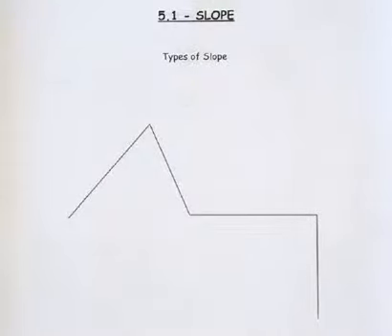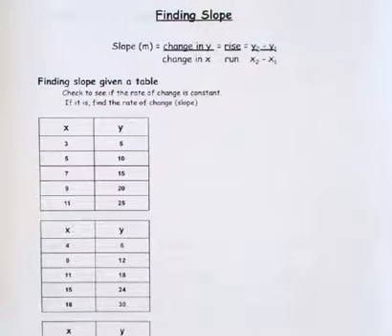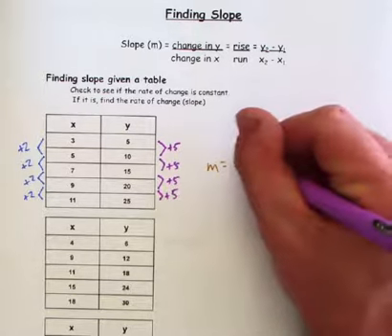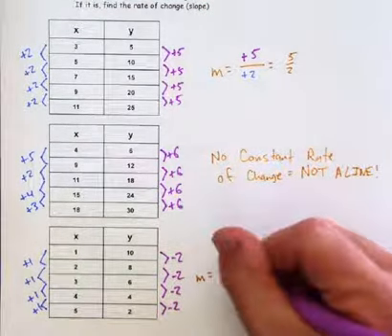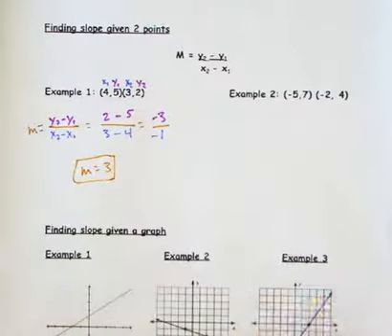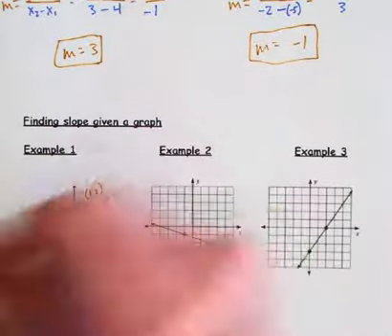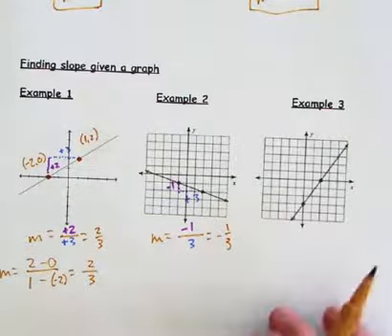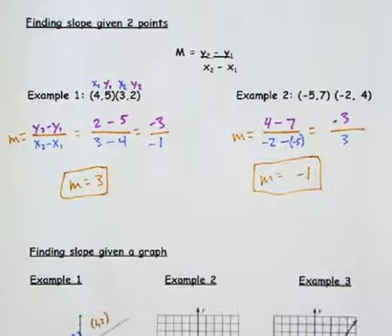5.1 - Slope - Algebra Notes